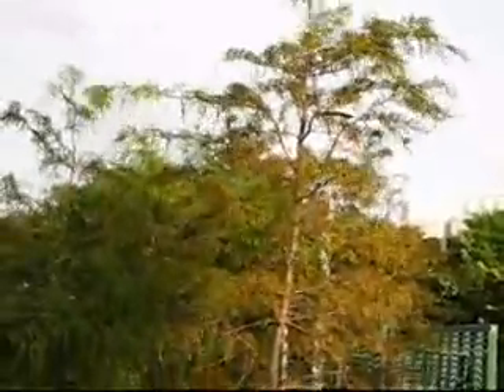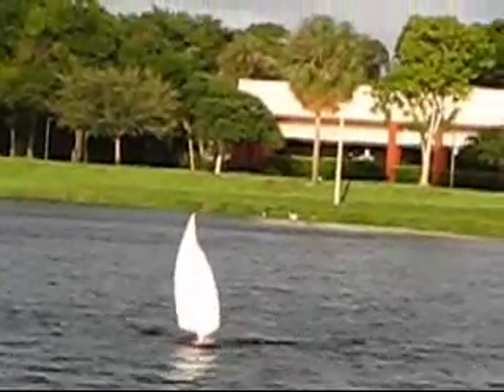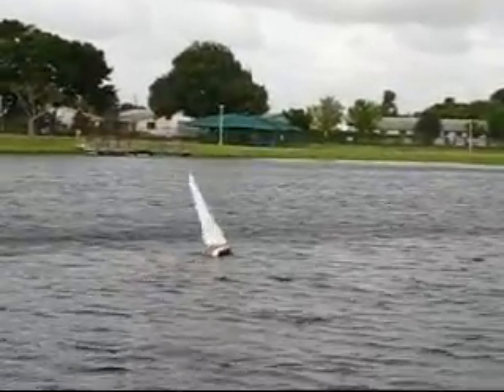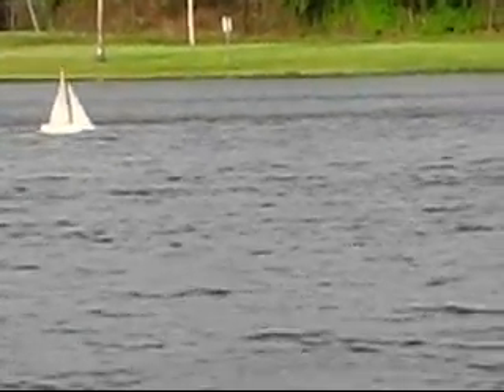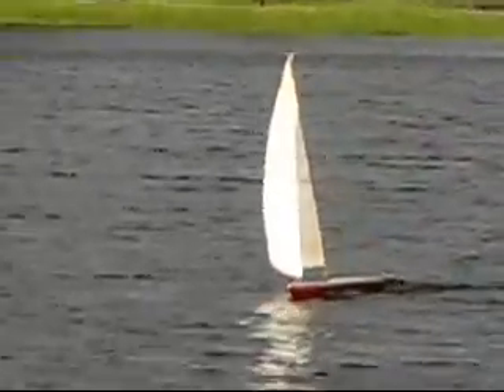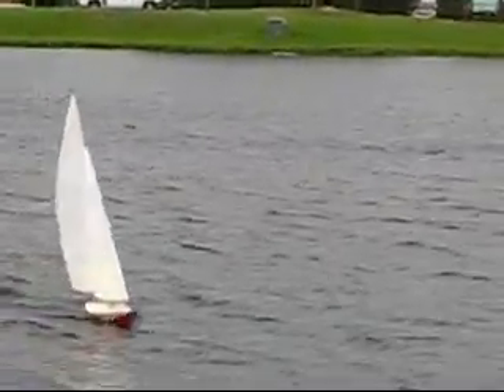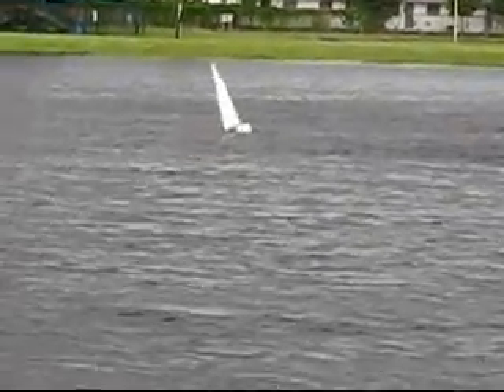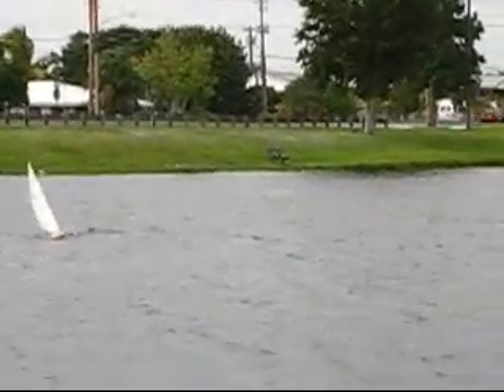Small Craft Advisory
Sailing the Soling in a 20 Knot wind, gusting to 30.
An excellent video on how to tune the S1M